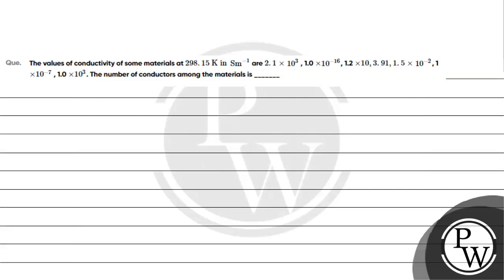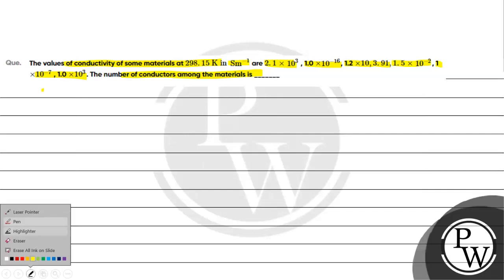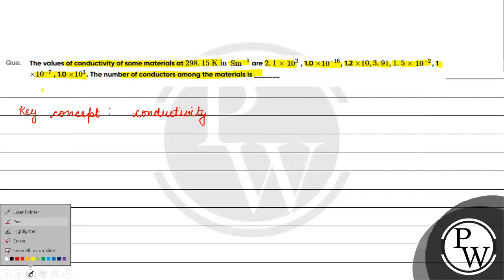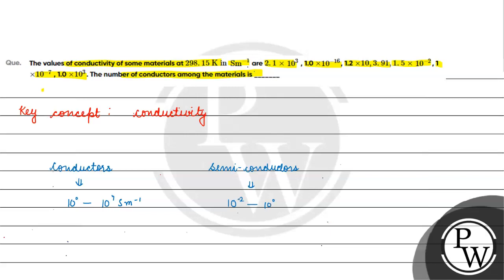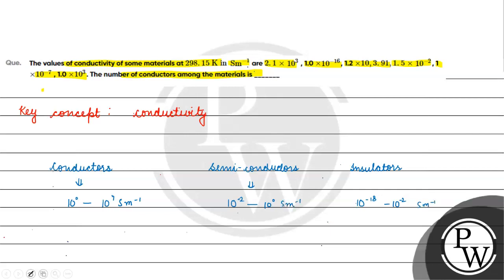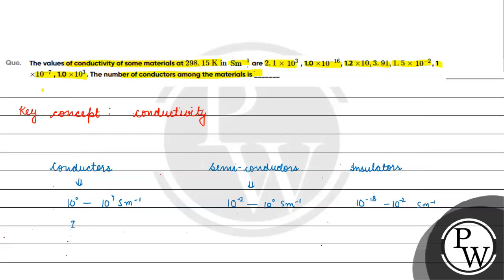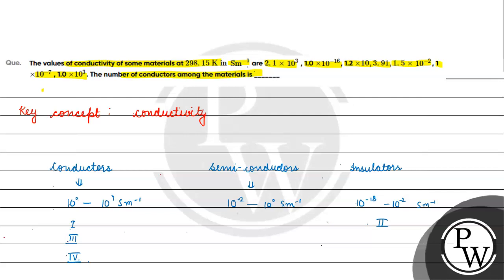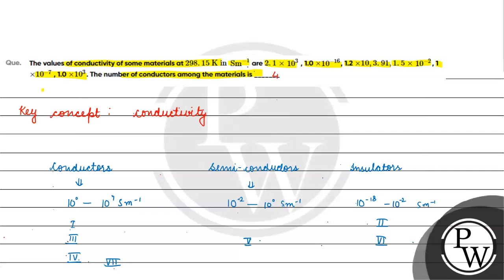Que The values of conductivity of some materials at 298 15 mathrm ~K mathrm in mathrm S....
Que  The values of conductivity of some materials at    298 15  mathrm ~K   mathrm in   mathrm Sm    1     are    2 1  times 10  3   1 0  times 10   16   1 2  times 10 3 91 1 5  times 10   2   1        times 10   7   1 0  times 10  3      The number of conductors among the materials is
Laser Pointer
Pen
Highlighter
Erase
Erase All Ink on Slide